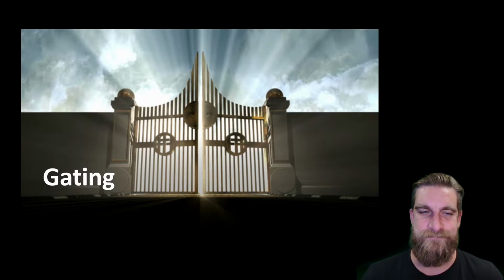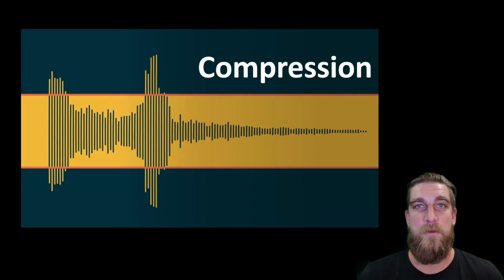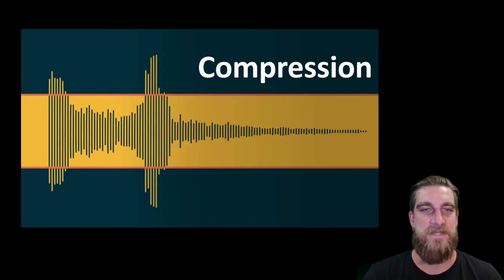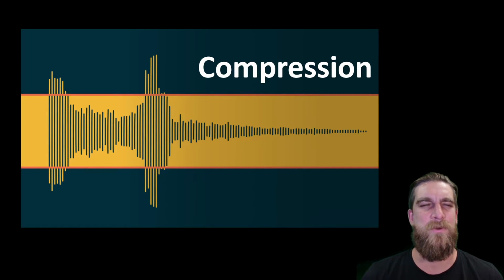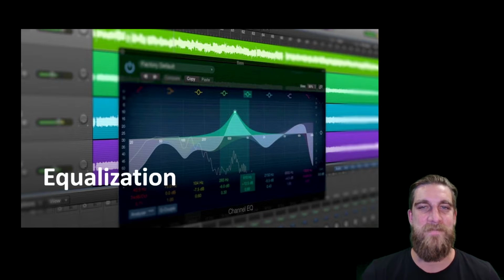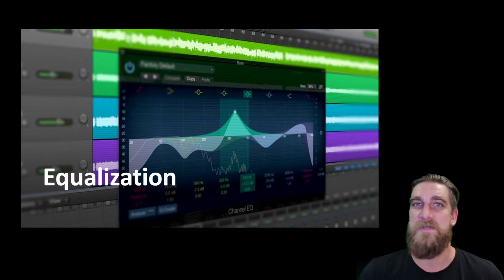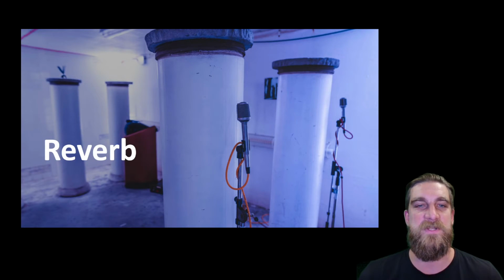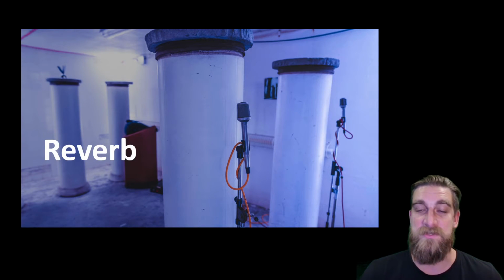Audio Processing 101: Understanding Equalization and Dynamic Range Compression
In this video, we'll be diving into the world of audio processing. We'll cover the basics of equalization (EQ) and dynamic range compression (DRC), and explain how they're used in music production and sound engineering. You'll learn how EQ is used to adjust the balance of different frequencies in a recording, and how DRC is used to control the dynamic range of a track. By the end of the video, you'll have a solid understanding of these essential audio processing techniques, and be able to apply them to your own recordings. So grab your headphones and get ready to learn about audio processing!